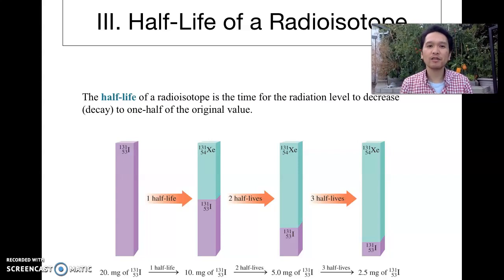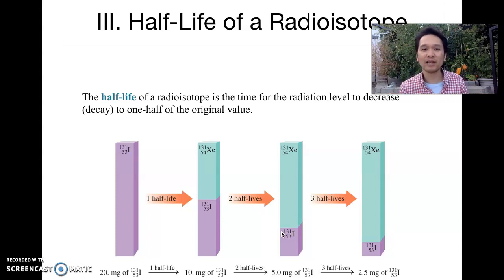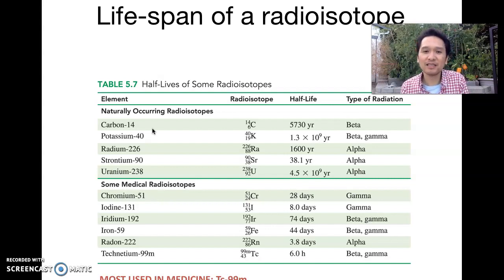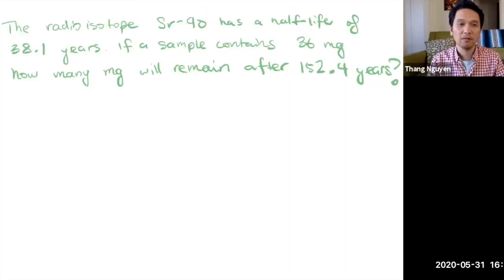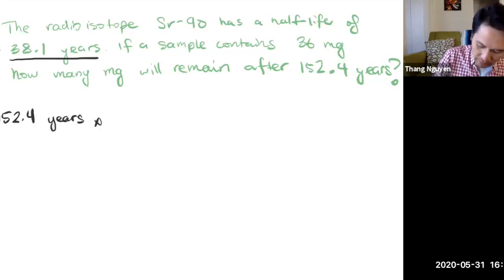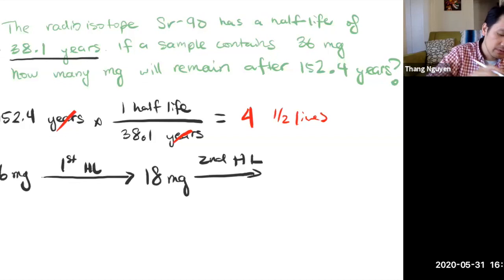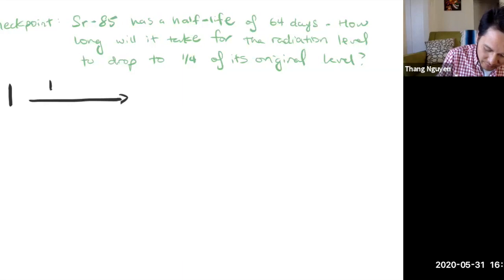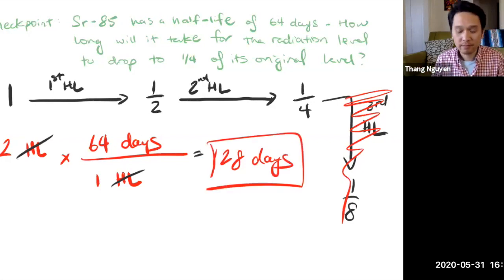Lecture 21.3 Half Life and Radioisotopes